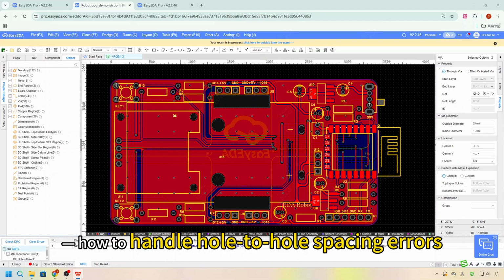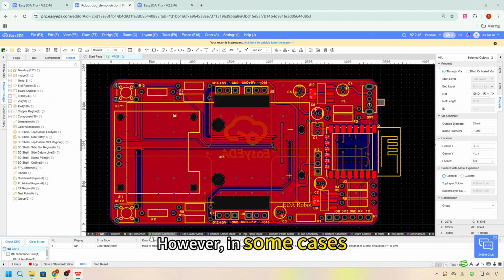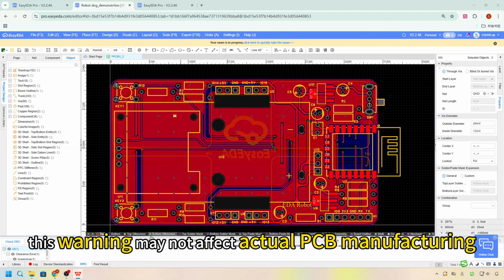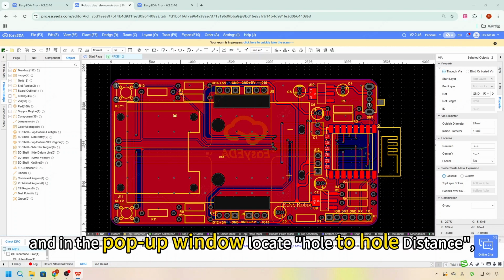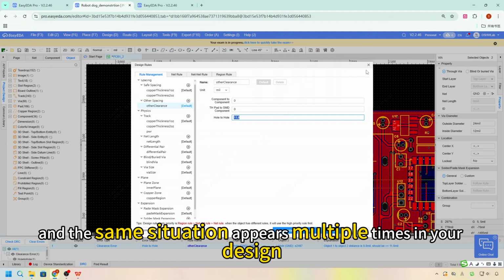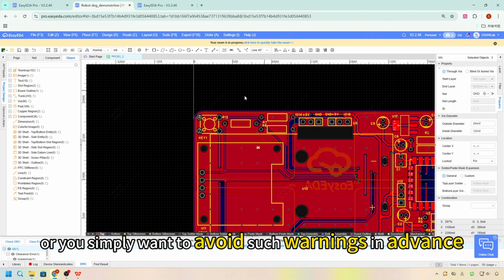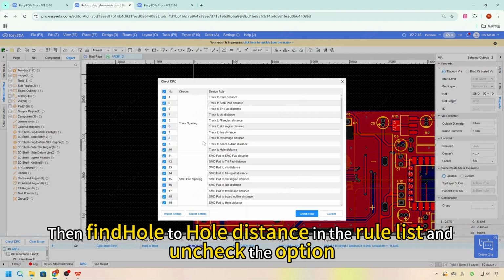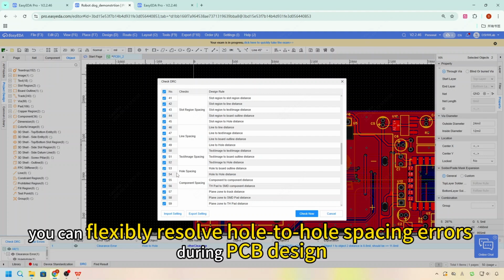Quick Tips [PCB 102]: Fixing Hole Clearance Errors